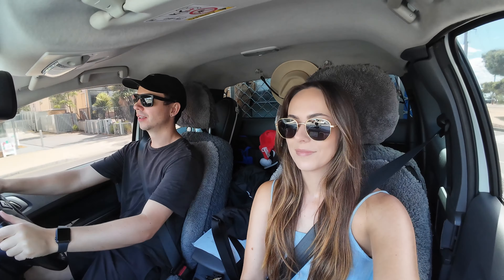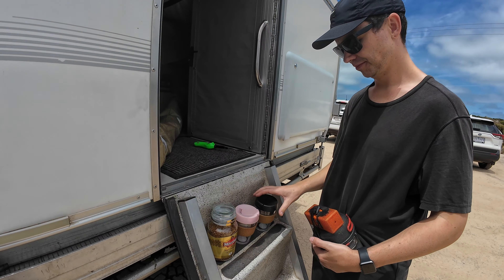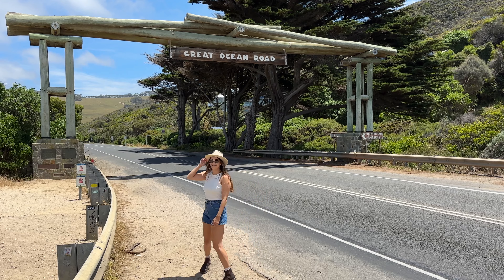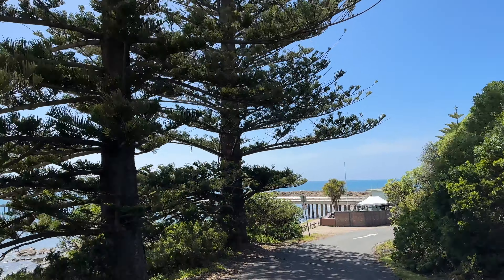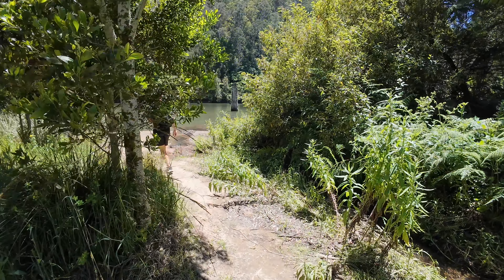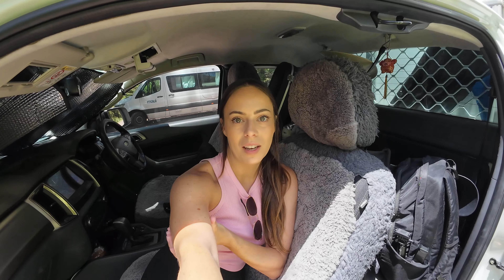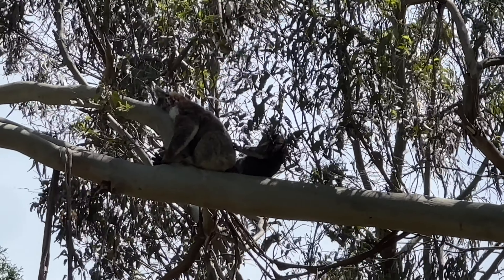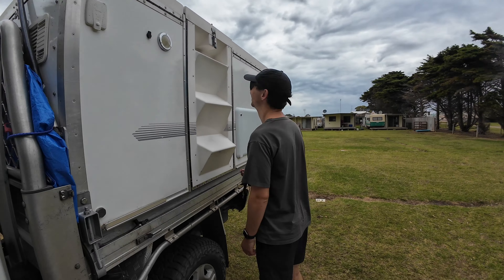The GREAT OCEAN ROAD | The most SCENIC drive in Australia | Big Lap of Australia (Travel Vlog) - Ep5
Join us this week as we explore the Great Ocean Road, one of the most scenic drives in Australia (and the world!). I was in complete awe of the incredible landscapes, ranging from picturesque coastlines, to beautiful waterfalls and even a rainforest! We also saw heaps of wildlife, including koalas!

Camera gear:
- Vlogging camera - DJI Action 4

0:00 - Introduction
0:25 - Day 1 - Torquay to Lorne
6:06 - Day 2 - Lorne to Beauchamp Falls
12:24 - Day 3 - Beauchamp Falls to Apollo Bay
17:39 - Day 4 - Apollo Bay to The Twelve Apostles